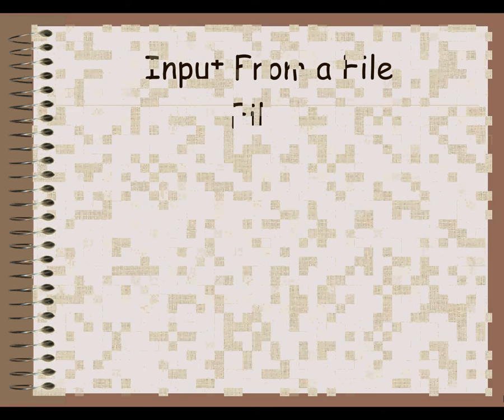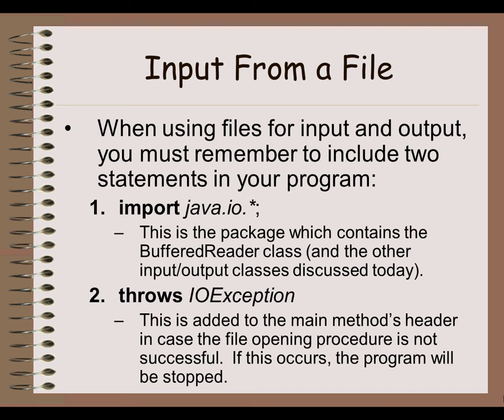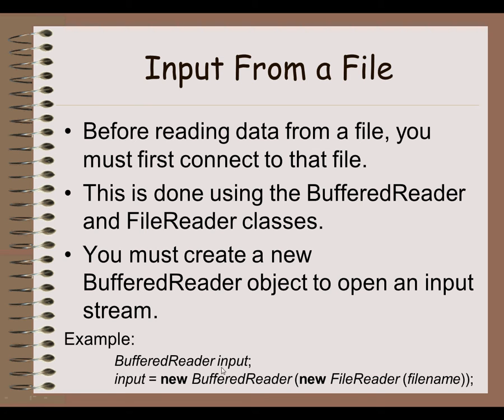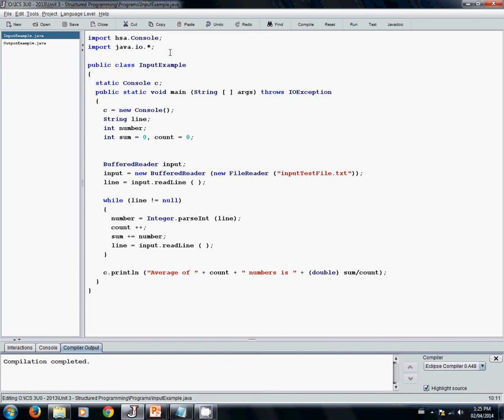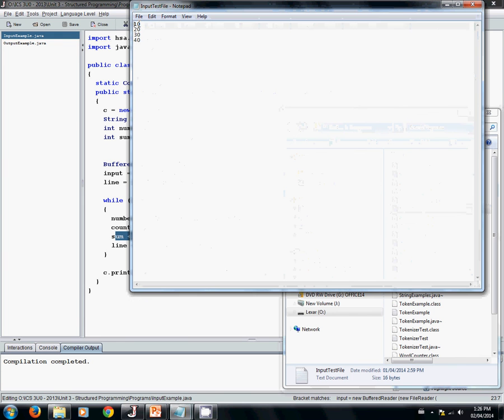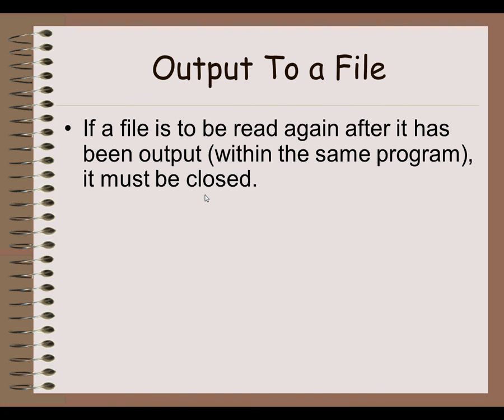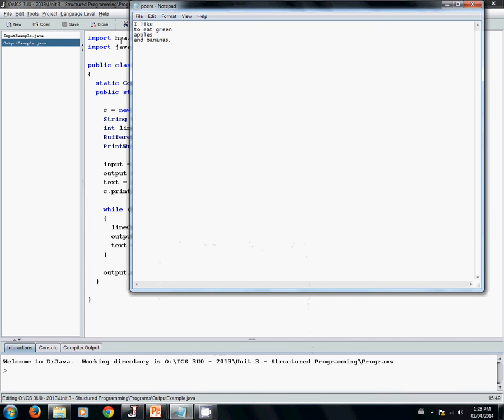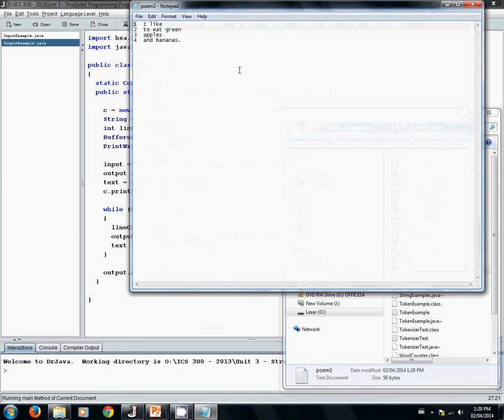ICS3U - Lesson 13 - Files